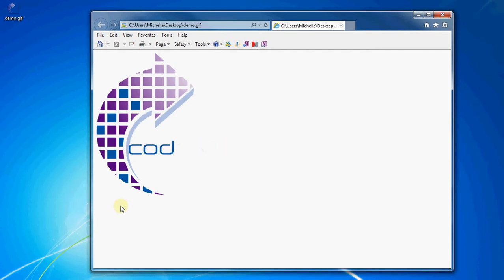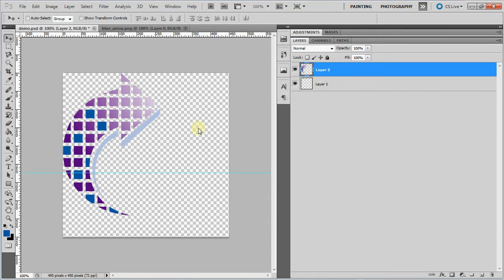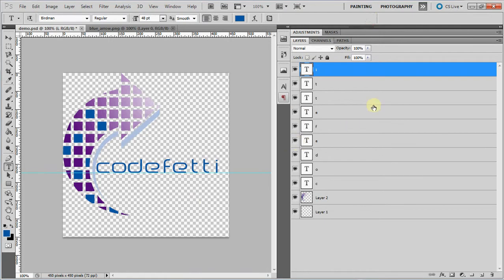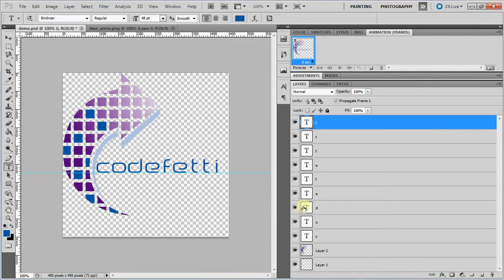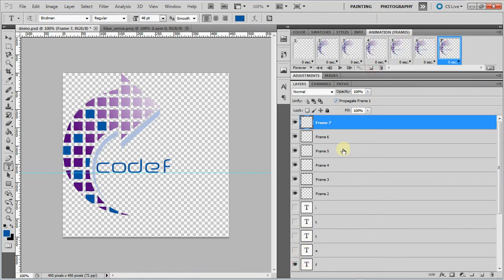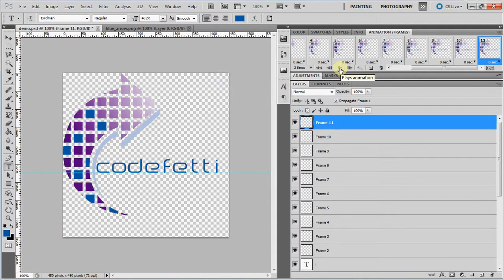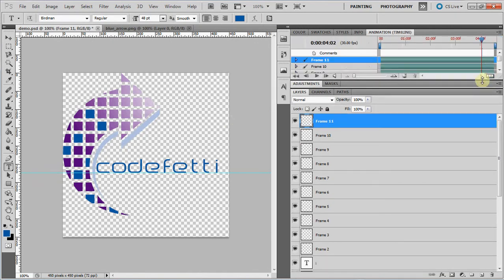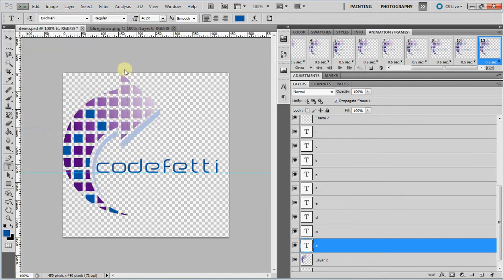How to Create an Animated GIF in Photoshop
This tutorial explains how to create an animated GIF using Adobe Photoshop CS5. You'll learn how to create a simple animated logo.